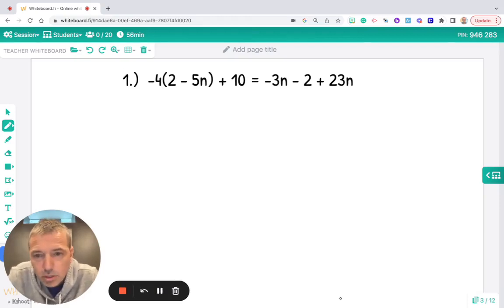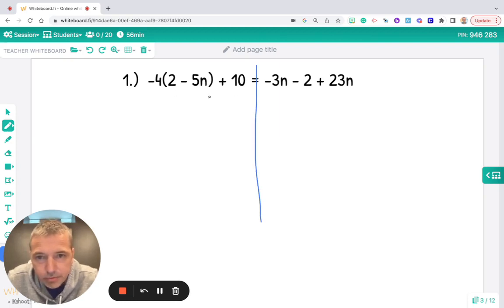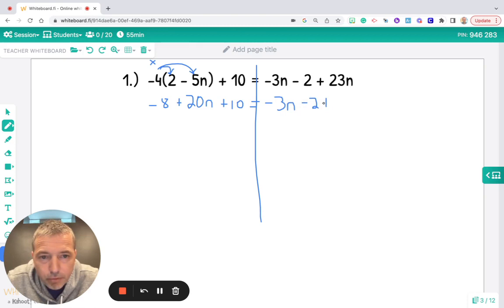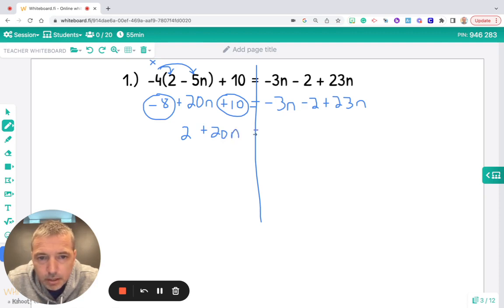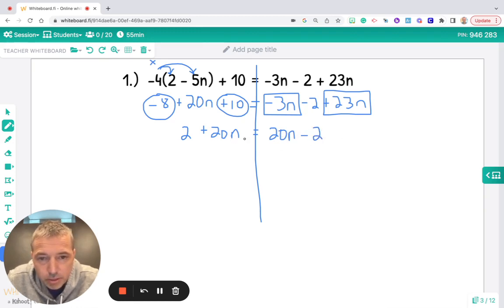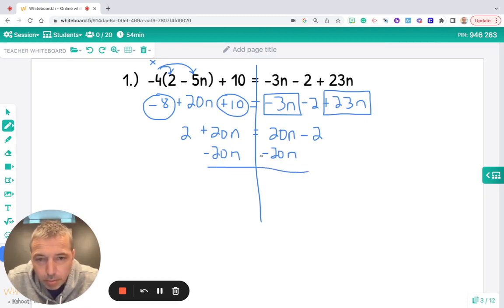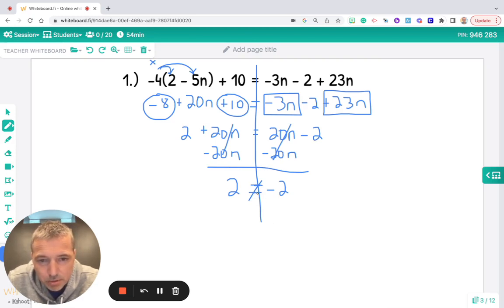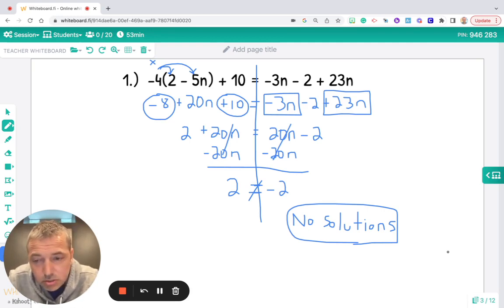Solving multi-step equations with no solutions or infinite solutions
In this video we will be solving a multi-step equation with no solutions or infinite solutions.